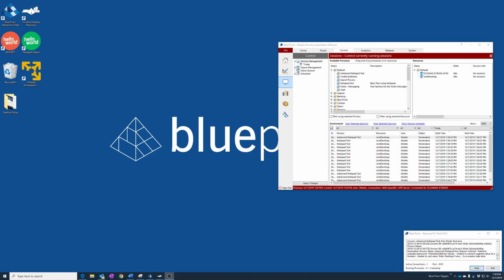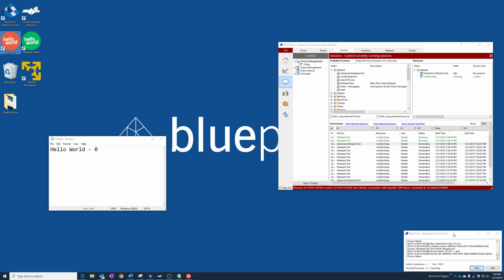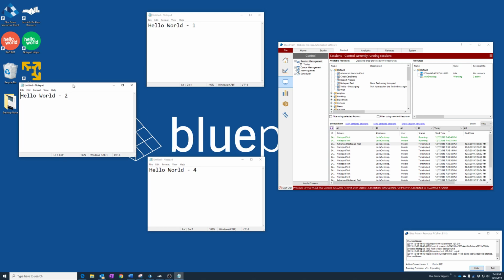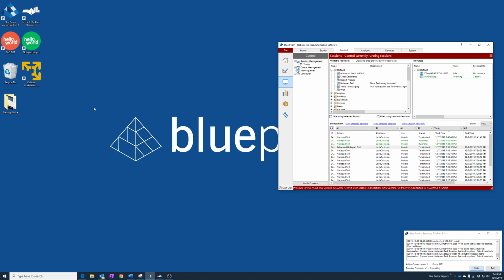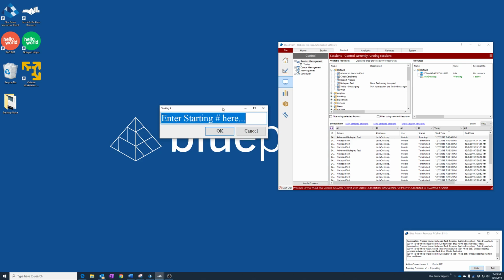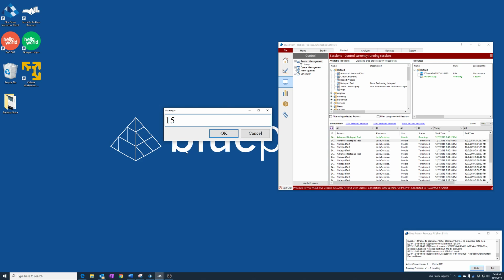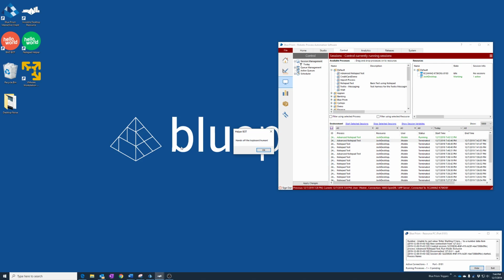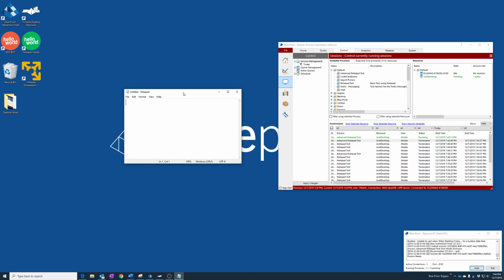Josh's Blue Prism Notepad RDA Demo - Desktop Triggers & Dialogue Boxes (Full with Audio)